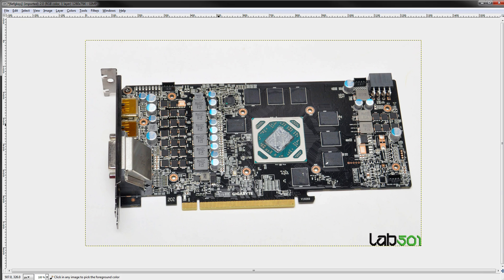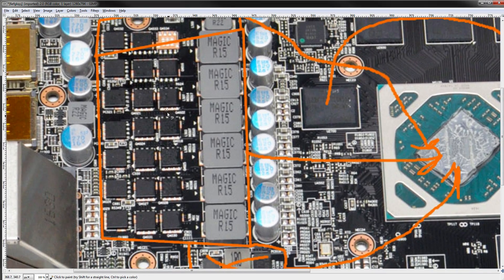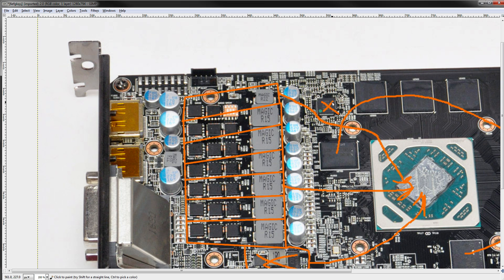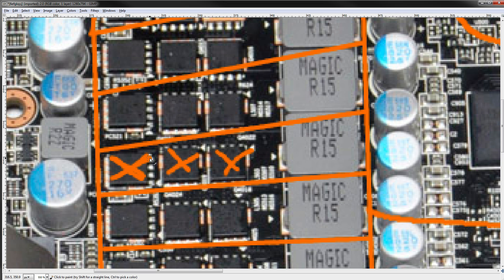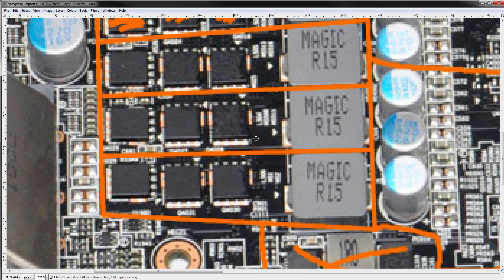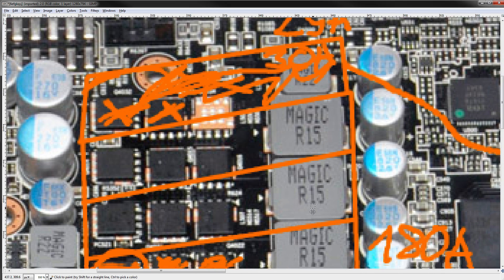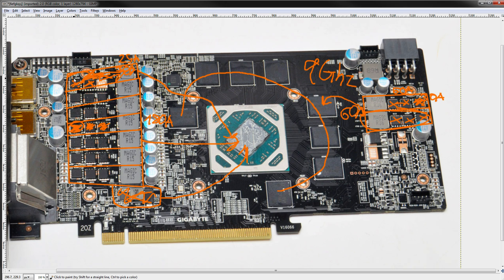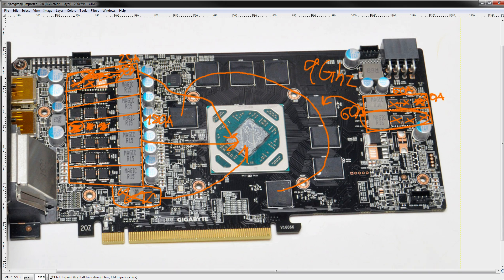PCB Breakdown: Gigabyte RX 480 G1 Gaming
An in depth look at the PCB of Gigabyte's RX 480 G1 Gaming Graphics card.